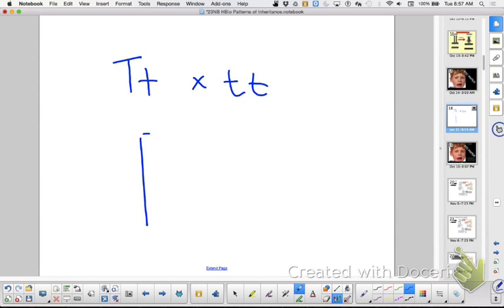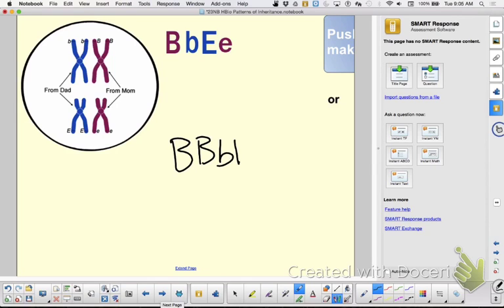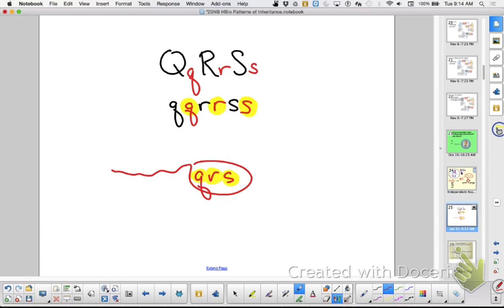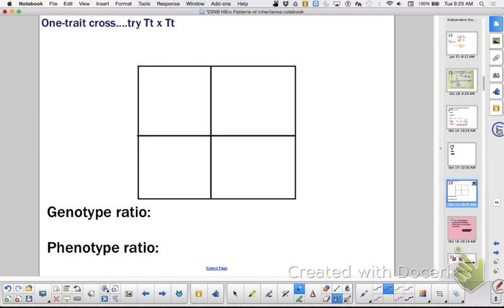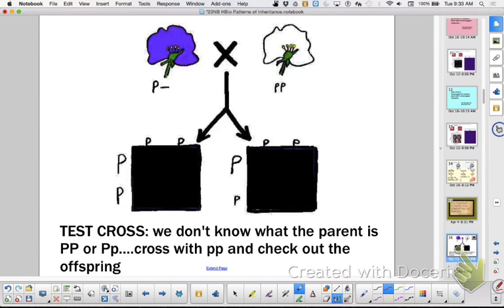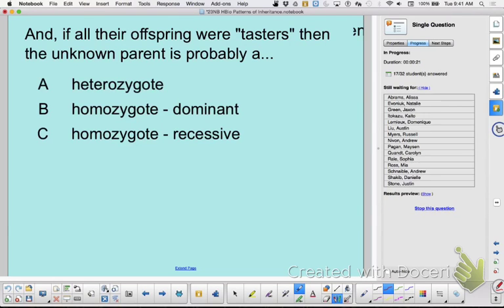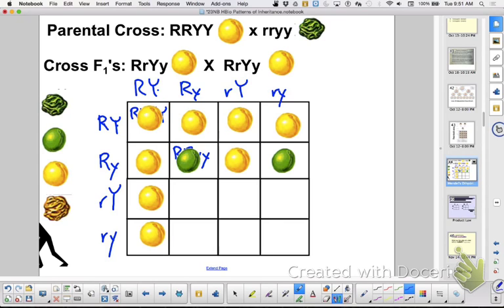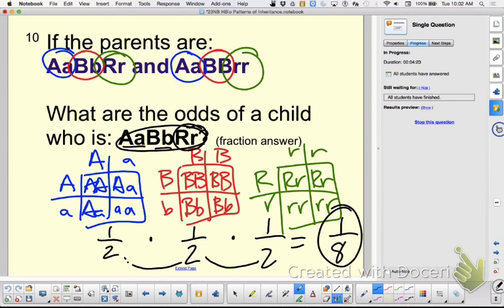HBio Ch 23: Mendelian Genetics Part 2